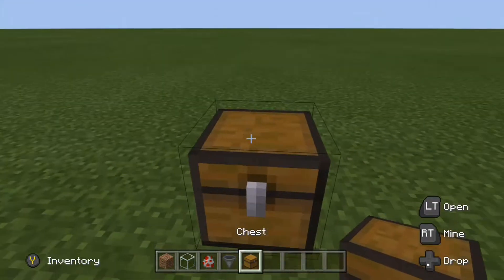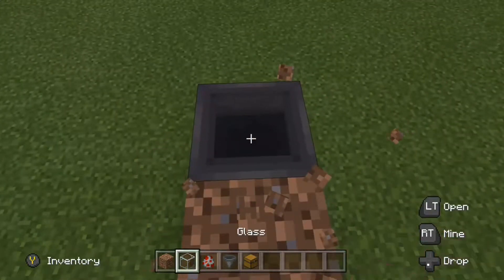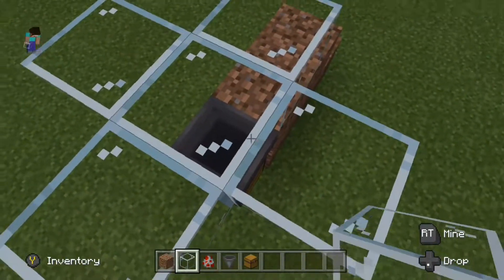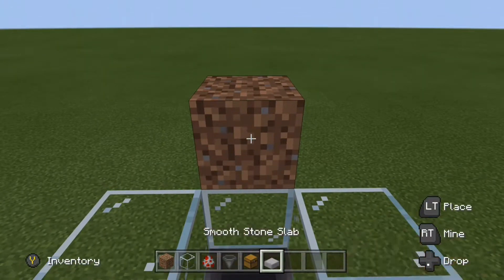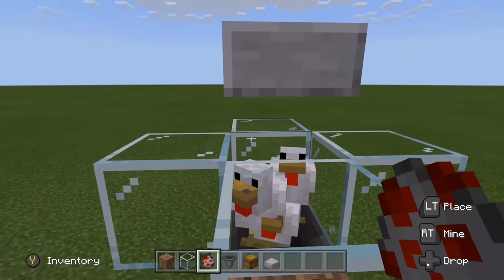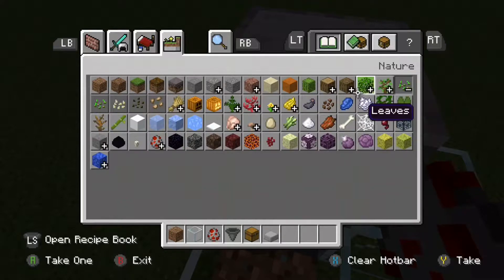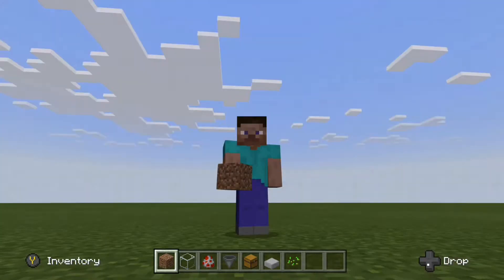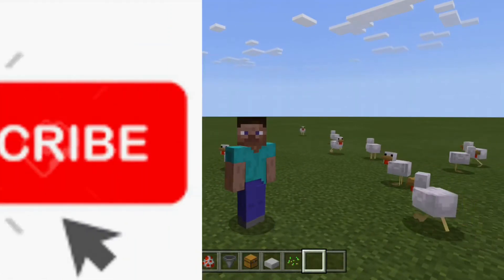Egg farm tutorial-Minecraft